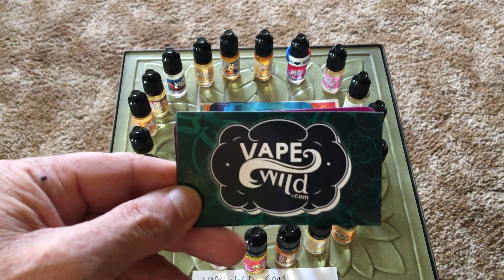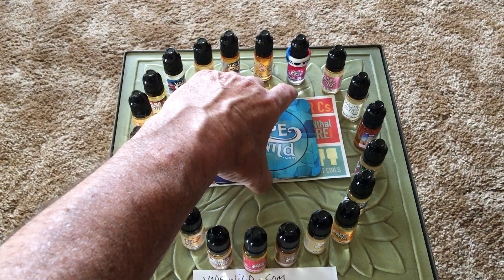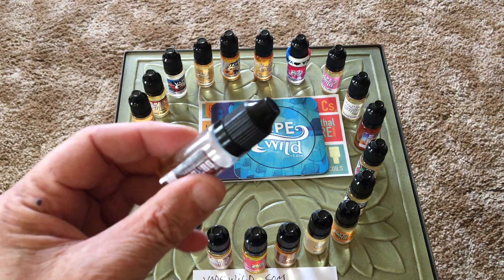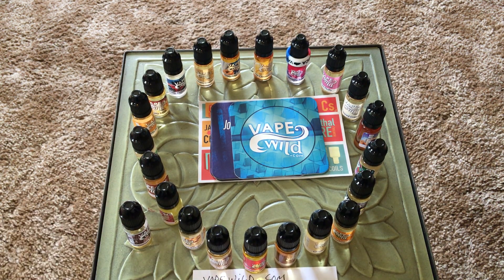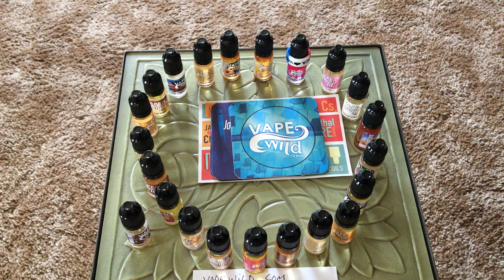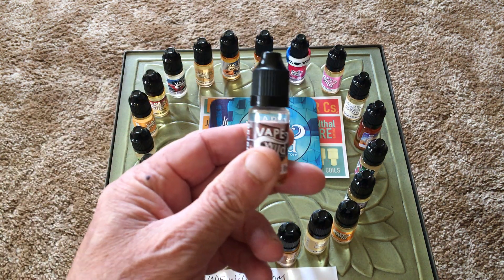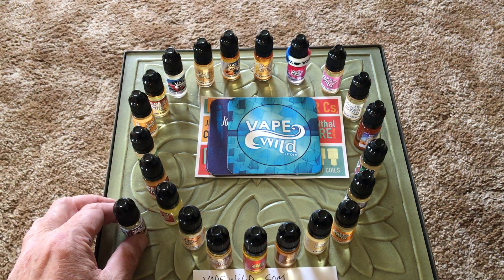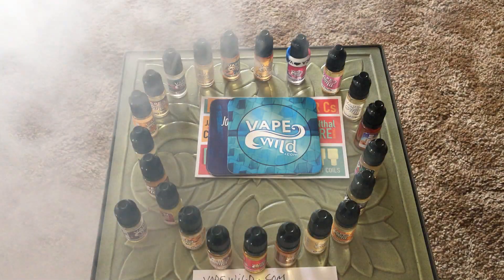Best Cheapest Place to Buy Vaping EJuice 228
After some serious internet research, I found what I feel is the best cheapest place to purchase eJuice for vaping.  Best reviewed by using 1080p60 HD playback.